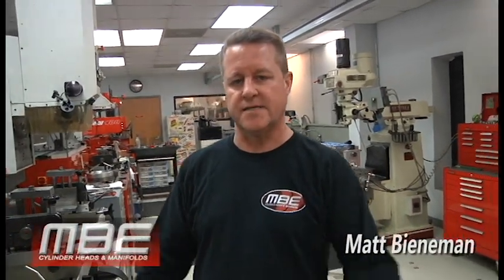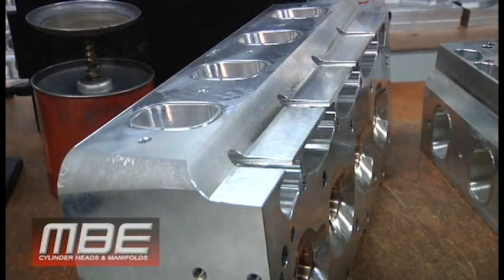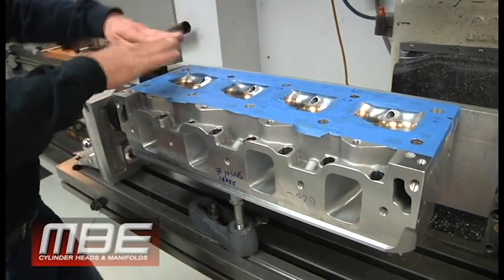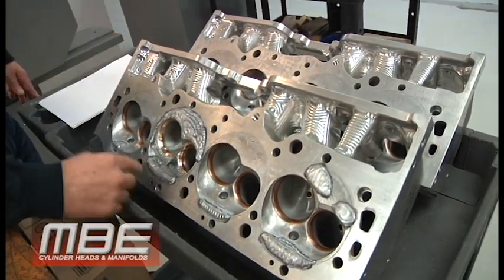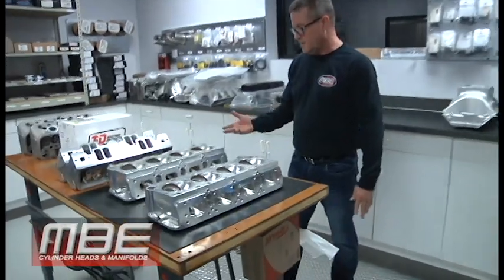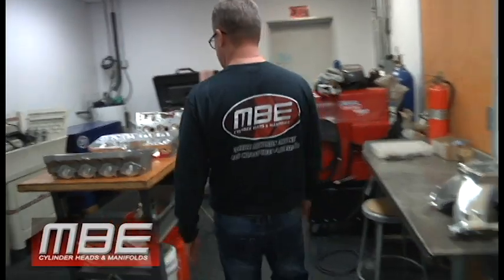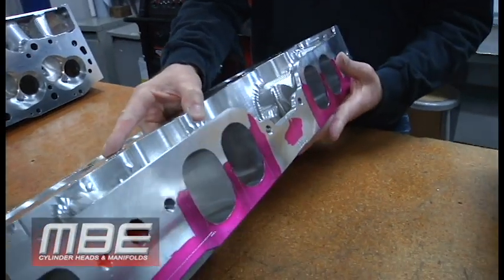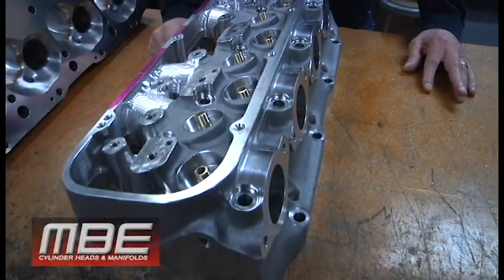This Week at MBE 2/19/23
Matt gives a update / tour of his Mooresville NC high end cylinder head & intake manifold manufacturing facility